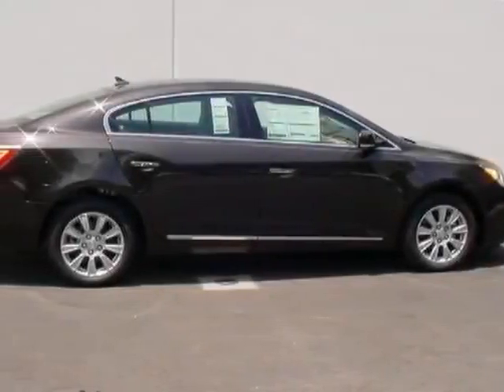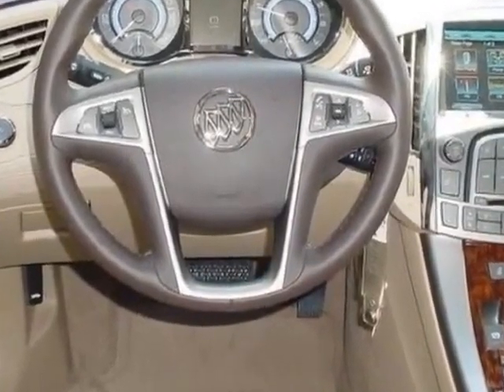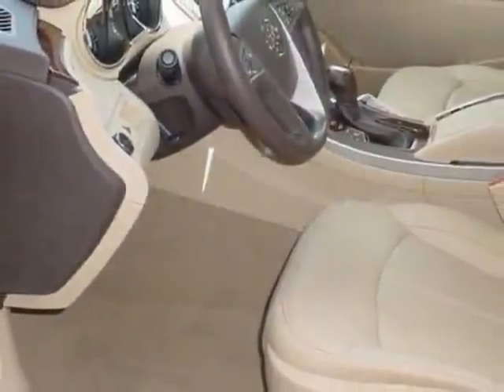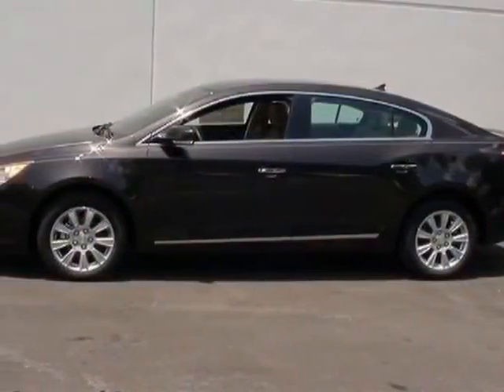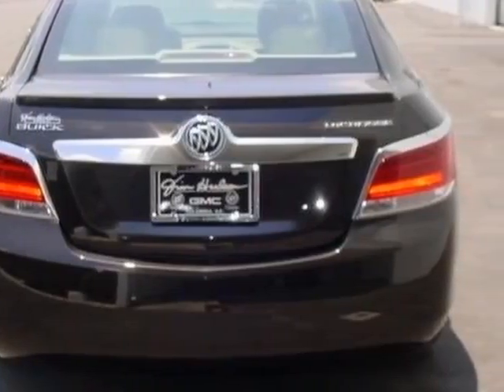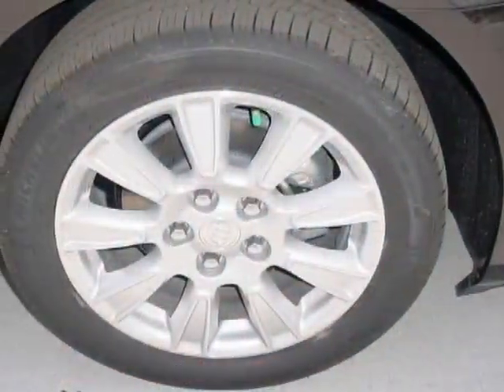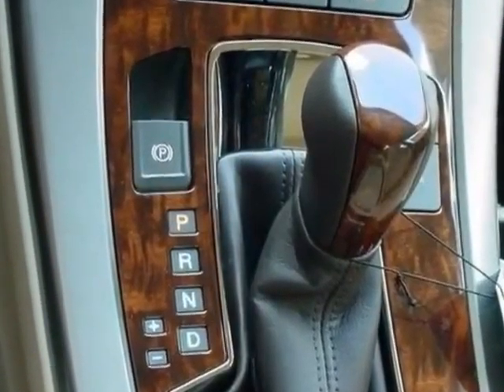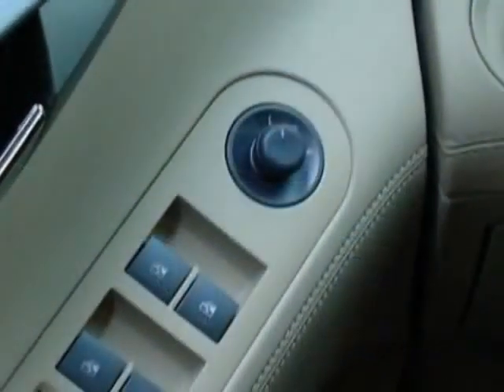2013 Buick LaCrosse 4dr Sdn Leather FWD Sedan - Columbia, SC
Jim Hudson Buick GMC Cadillac, Columbia, SC - Leather, Heated Seats, eAssist, 36 MPG Hwy, IntelliLink, Rear Camera, USB, More!